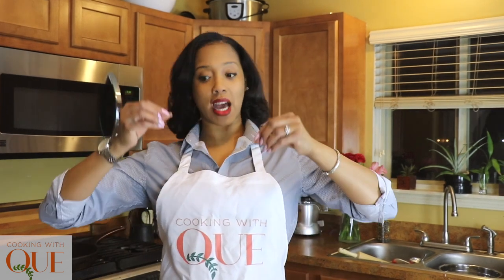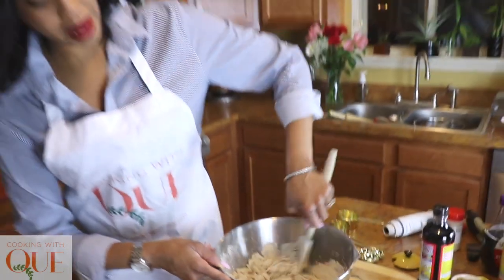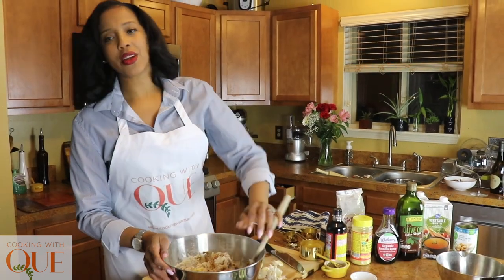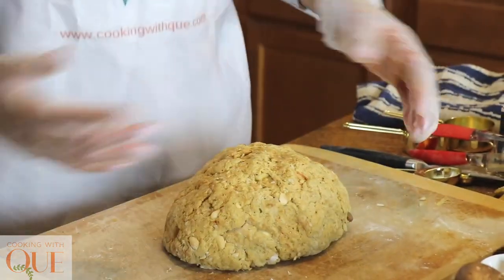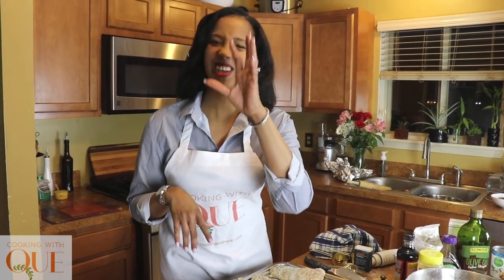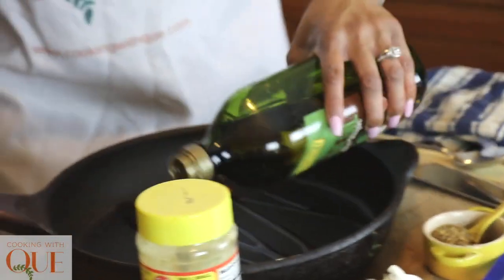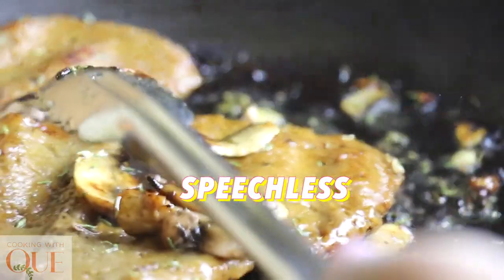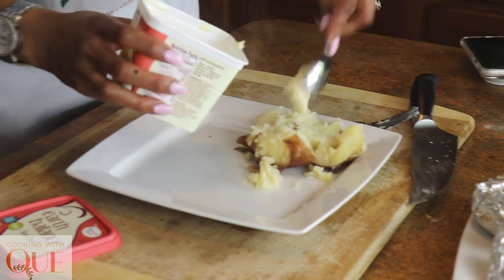The BEST VEGAN STEAK You’ll Ever Make | Juicy, Flavor-Packed & Satisfying!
You asked for it — and it’s HERE!
🔥 The BEST VEGAN STEAK you’ll ever make. Juicy, tender, FLAVOR-PACKED and fully plant-based.

Perfect for impressing a crowd, leveling up your meal prep, or giving yourself that “steak night” experience — without the meat. 🥩✨

👉 We’re premiering TODAY at NOON — be there!

May your tastebuds be forever satisfied. 💛